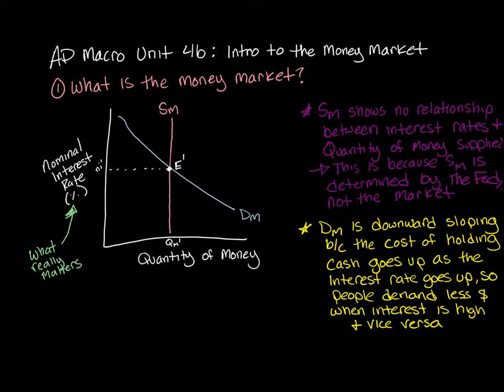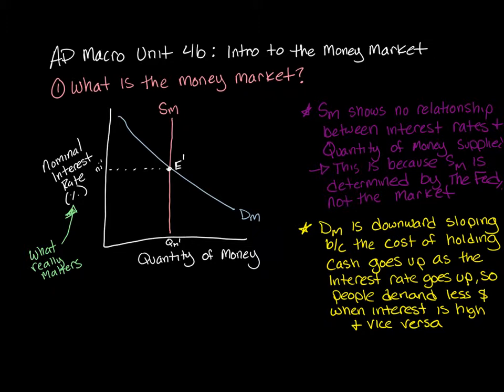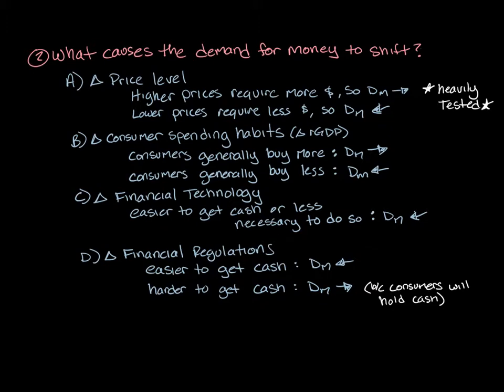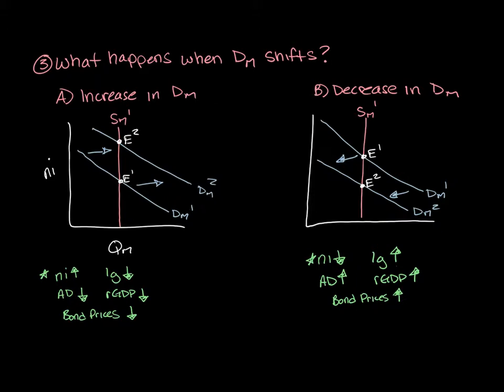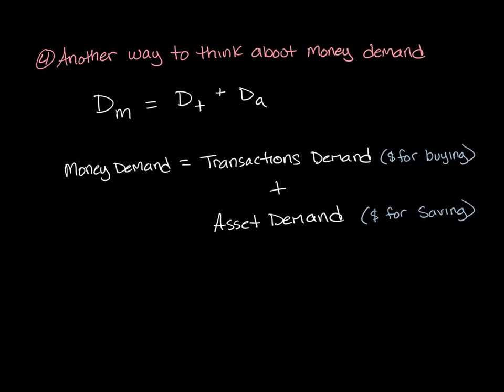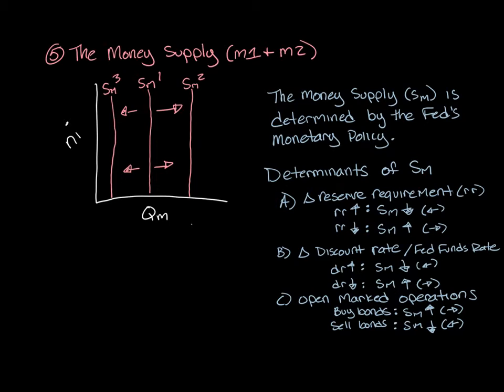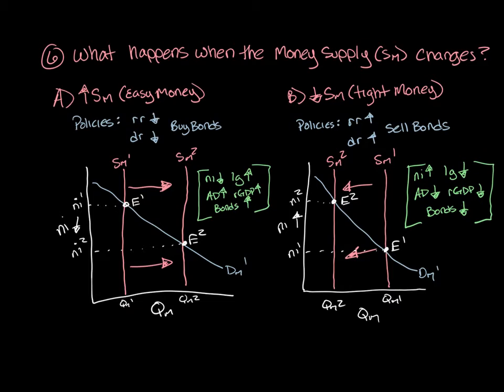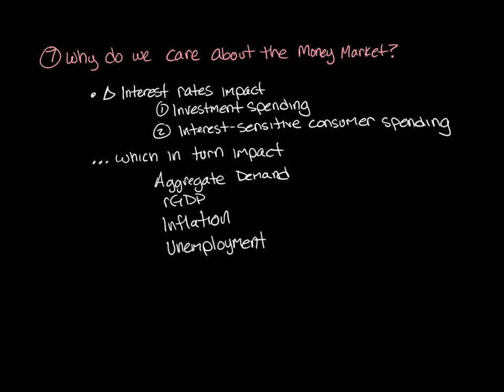AP Macro Unit 4b Lesson I: The Money Market